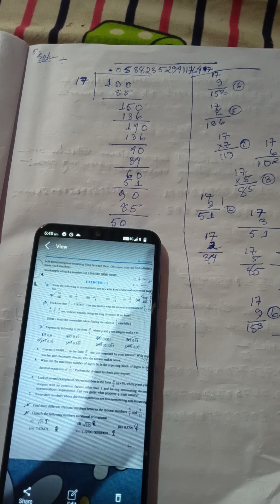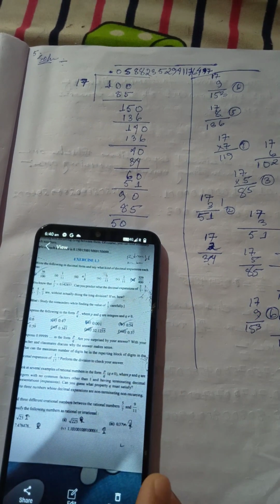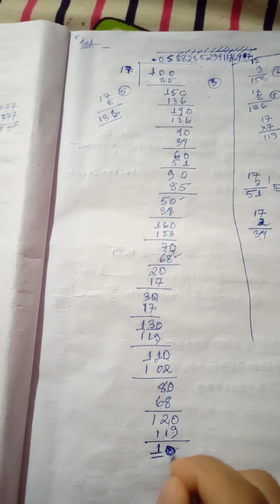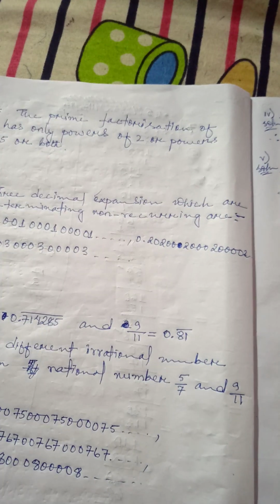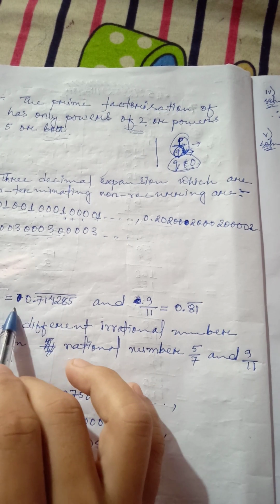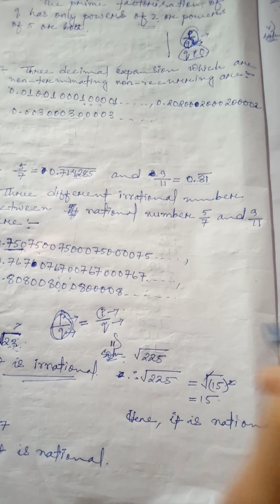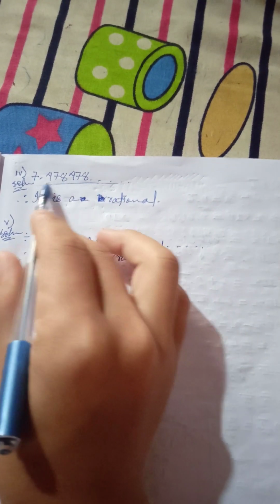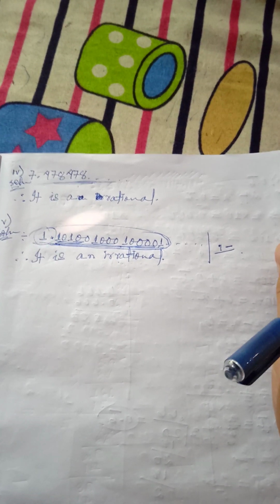SOLVING SOME PROBLEM BASED ON EXERCISE 1.3|| How to solve exercise 1.3.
Here I'll uploaded a video that will help a student in a way of solving some problems based on exercise 1.3 in english.